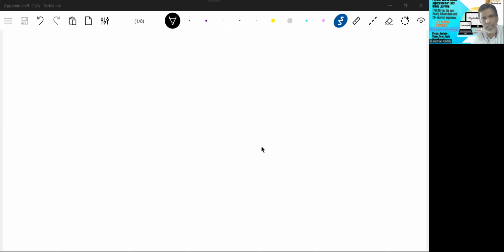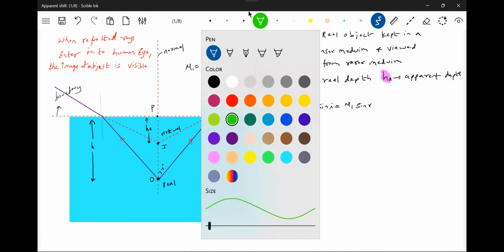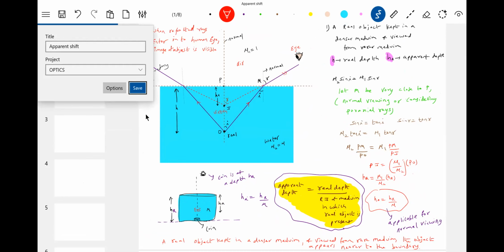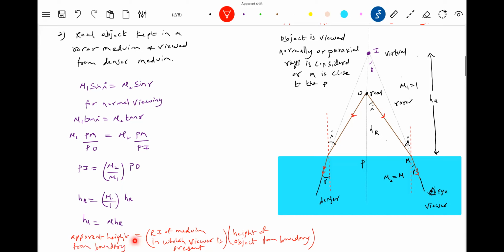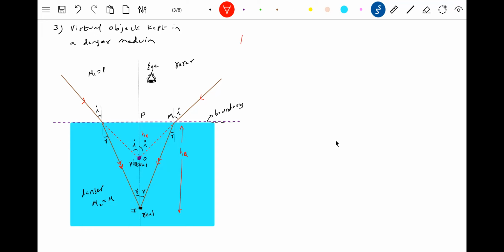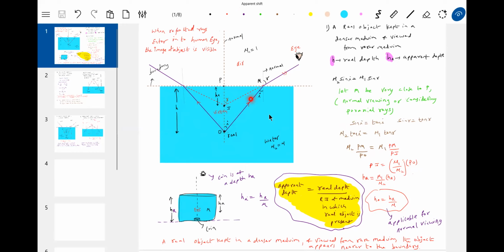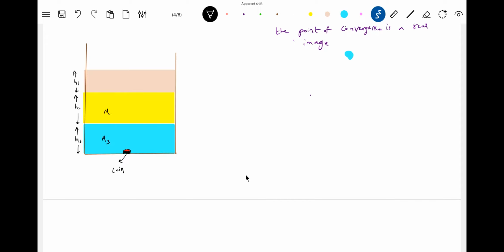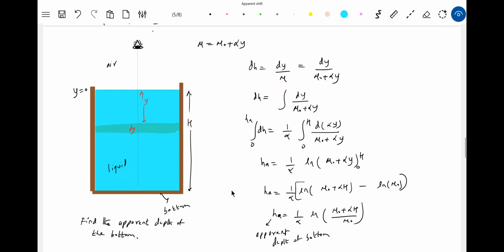21/13) Apparent shift of an object due to refraction: real depth and apparent depth| Ray Optics |JEE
Refraction at plane surfaces,  apparent height, depth,